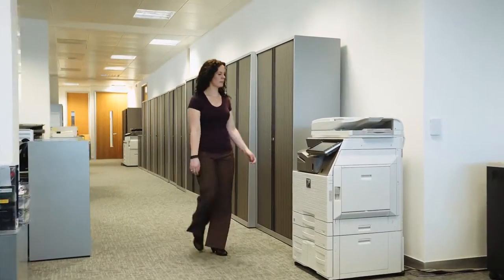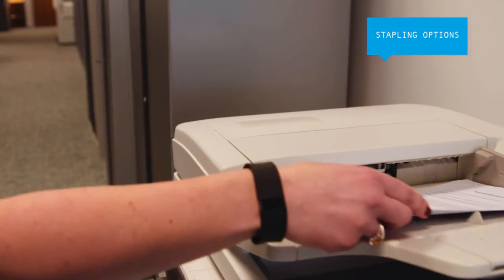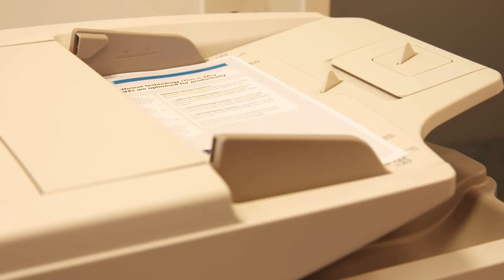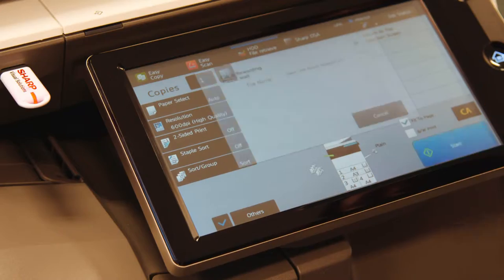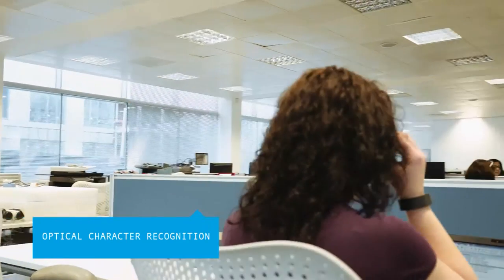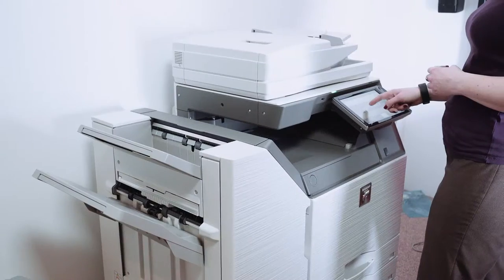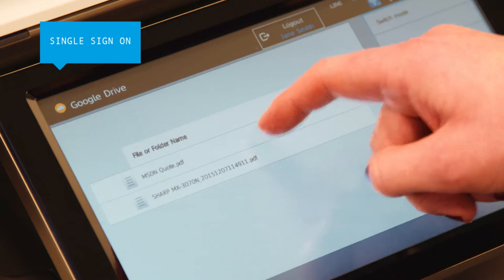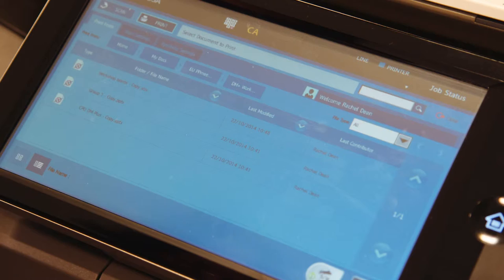New SHARP Color MFP's!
Human sensor, stapless stapler, offline stapling and couple of other tricks :)